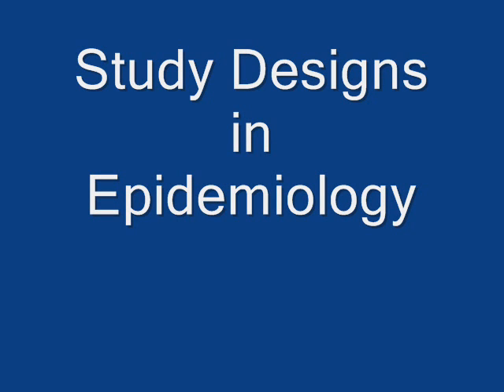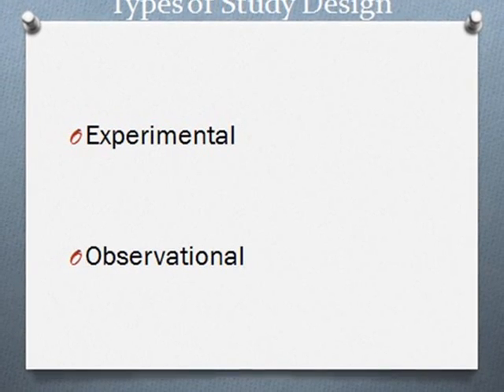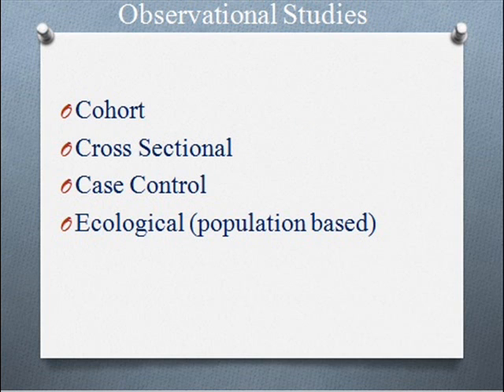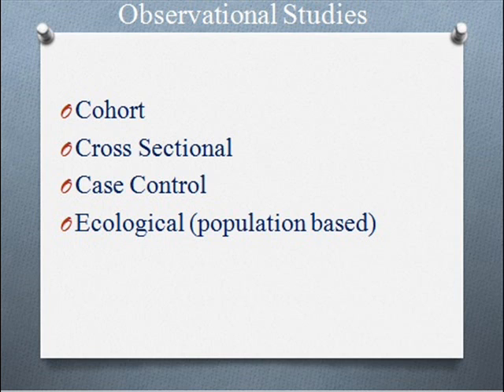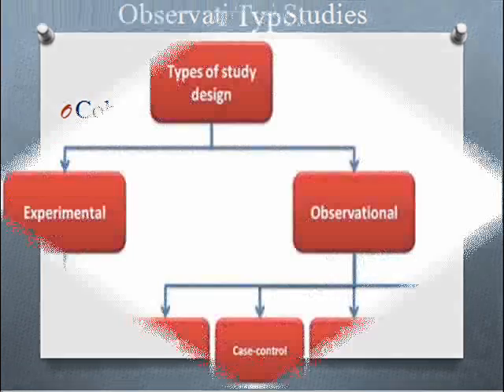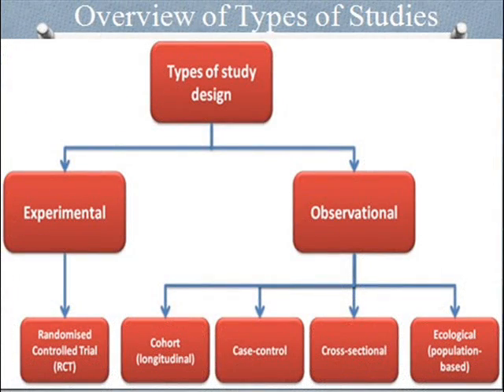Study Designs in Epidemiology final version